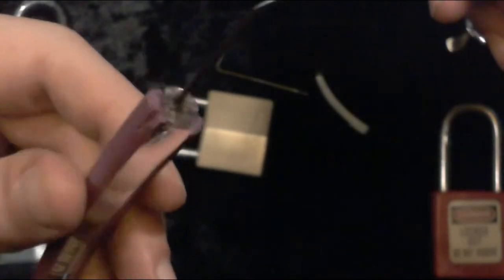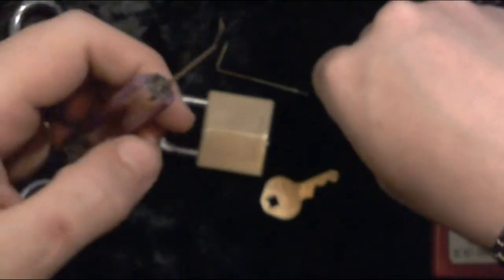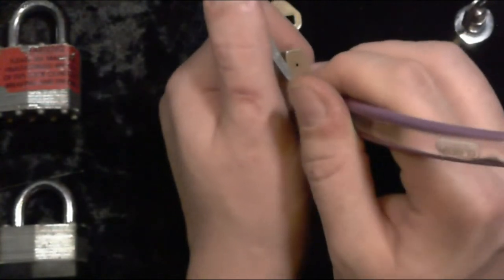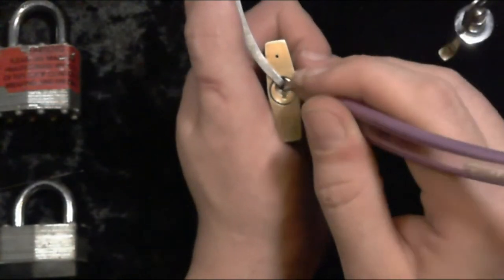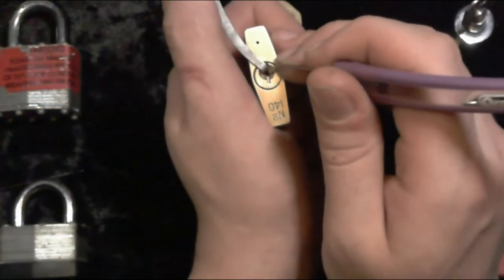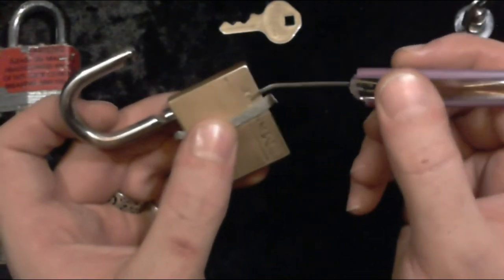Locked Out 0001 Master 140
Lab Rat's first pick.
You never forget your first one.